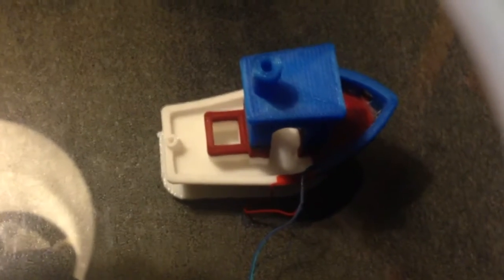Alfawise U3 finished first complex print